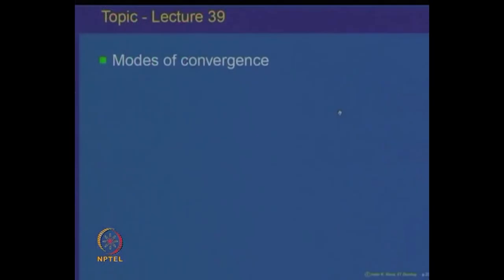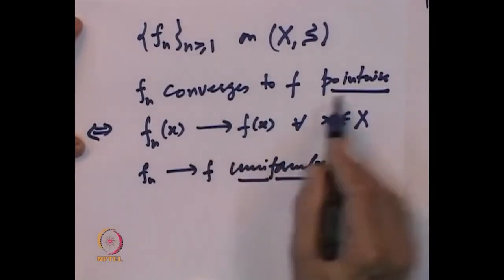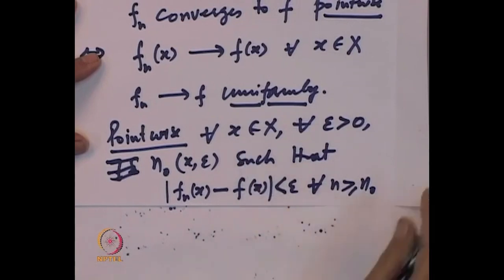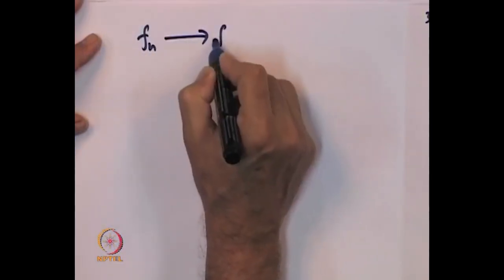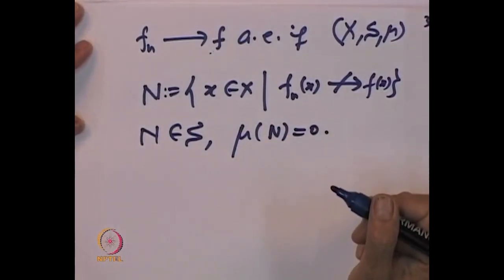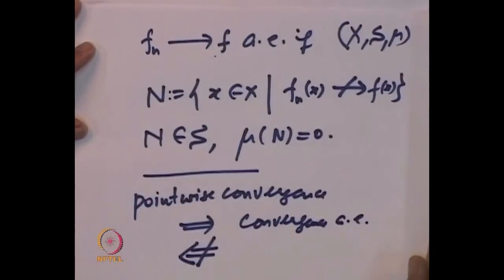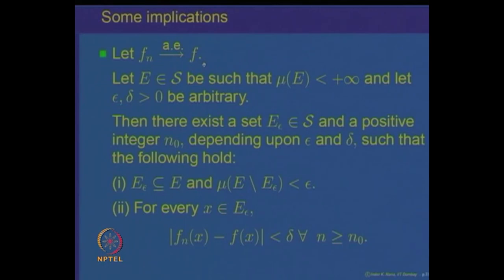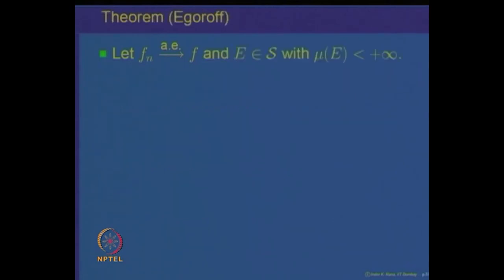Modes of convergence